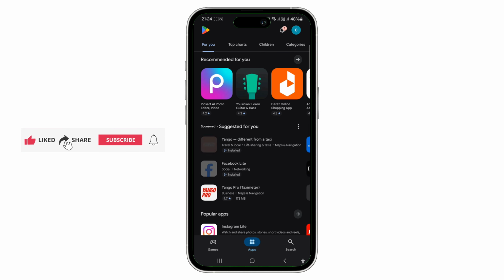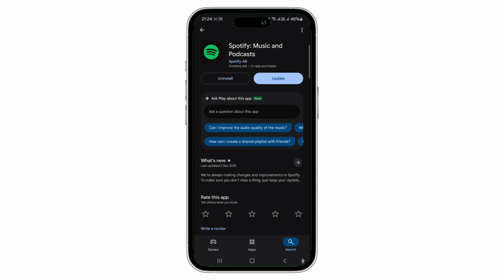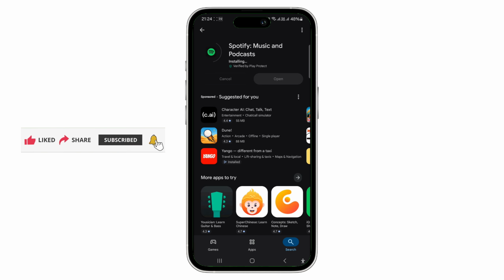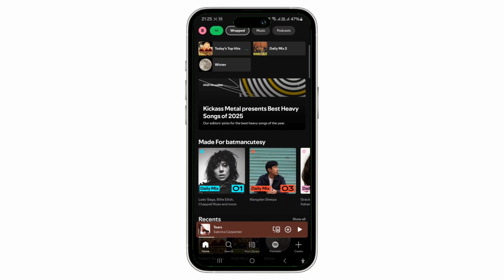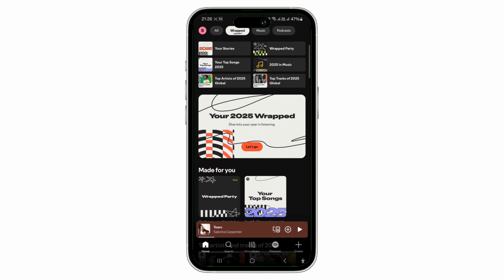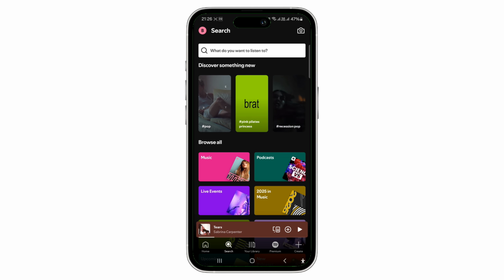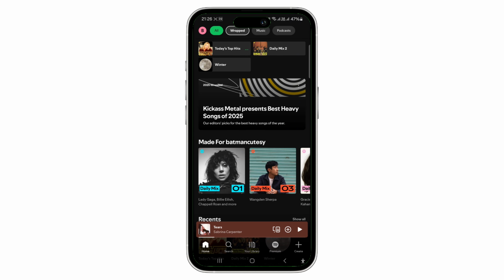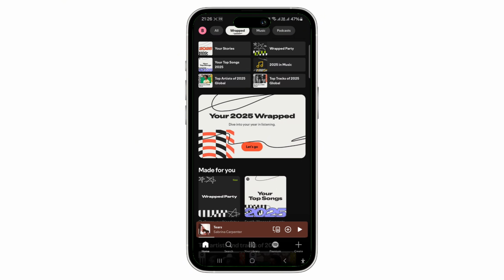How To See Spotify Wrapped 2025 (Quick Guide)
Want to check your Spotify Wrapped 2025 and relive your year in music? 🎧✨ This quick and easy guide will show you exactly how to see your Spotify Wrapped on any device — so you can view your top songs, artists, genres, podcasts, and more!

What You’ll Learn in This Video:
✅ How to access Spotify Wrapped 2025 on mobile
✅ How to view Wrapped on desktop or browser
✅ What to do if Spotify Wrapped is not showing
✅ How to explore extra Wrapped features & personalized stats

Whether you’re excited to share your music recap or just want to see your listening habits from 2025, this guide will help you find your Wrapped in seconds.

📌 Chapters:
⏱ 0:00 – Introduction
⏱ 0:10 – How To See Spotify Wrapped 2025 (Quick & Easy Steps)